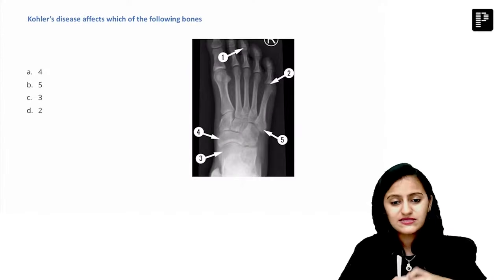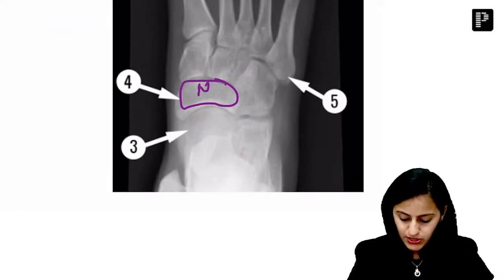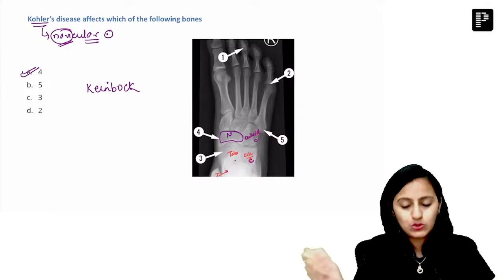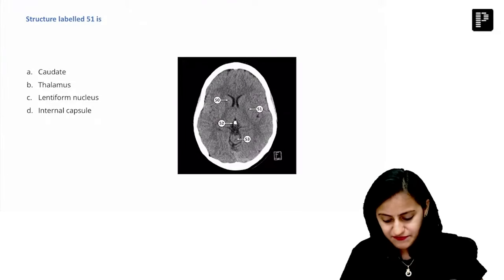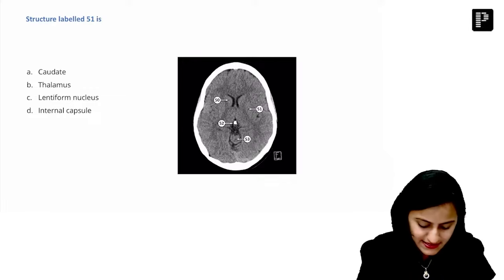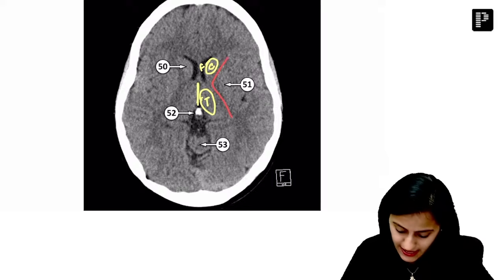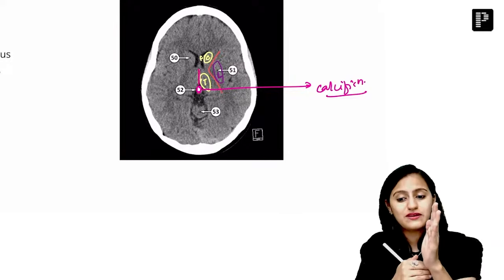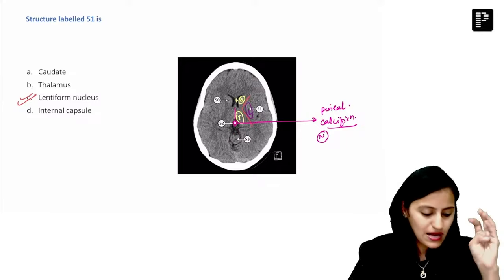LRR Trailer | Glimpses of Radiology | by Dr. Nikita Nanwani for NEET PG & FMGE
Radiology from LRR by Dr. Nikita Nanwani is out now exclusively on the PrepLadder app.

LRR | Your Fighting Chance For NEET PG ‘24 & FMGE Jul ‘24. This is the best and only resource you need for last minute prep. It will give you an edge that only a few enjoy, so we've made sure it's available just for you, in the way that delivers maximum impact. It's your future, and it's worth it.

19 Subjects. 25 Sessions. 1 High-speed Revision Series.
You won't need luck if you have LRR.

What’s LRR all about?
✅Premium content tailor-made for last-minute prep
✅60 hours of live sessions curated to ensure exam-readiness
✅Expect an 80% strike rate in NEET PG 2024 and FMGE 2024
✅India's best educators, bringing out the best in you

Upgrade to Premium, to unlock the full LRR series!

Why PrepLadder?